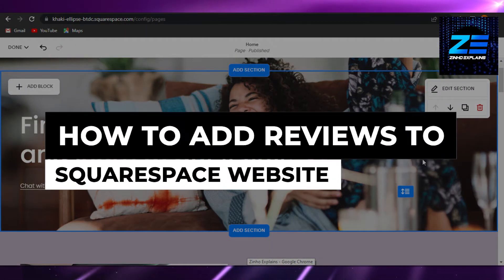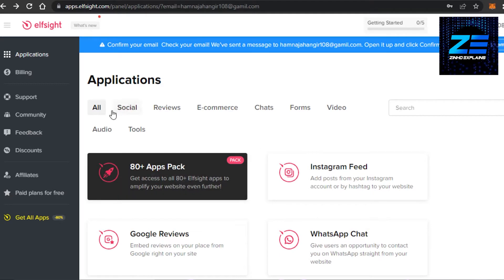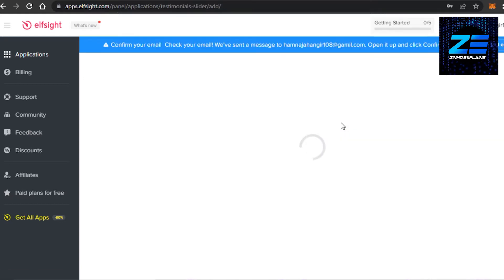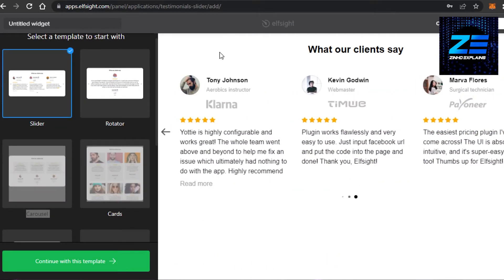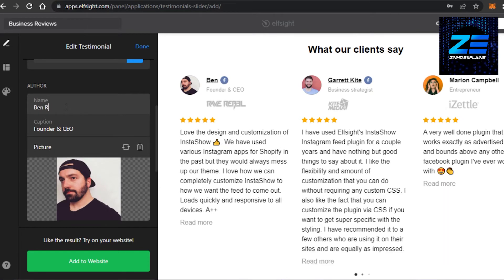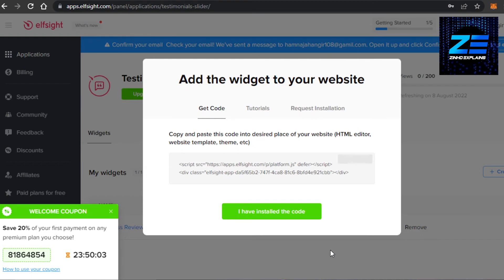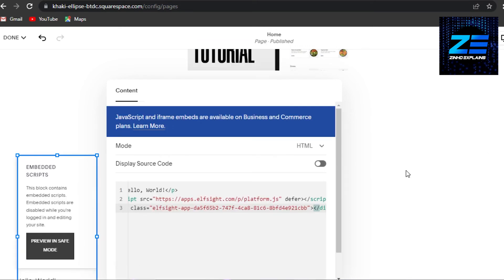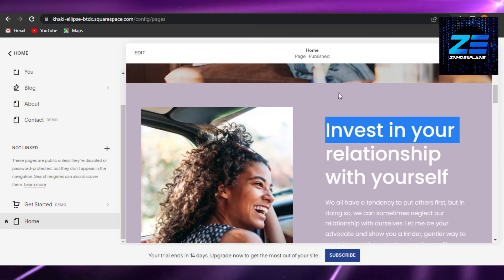How To Add Reviews To Squarespace Website 2026 (UPDATED WAY)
In this video I show you how you can add reviews to your Squarespace Website. This video will cover everything and it will only take just a few minutes of your time.